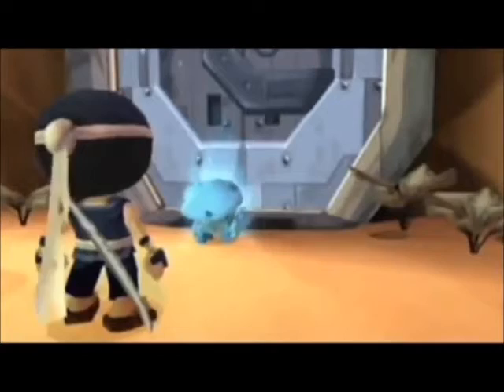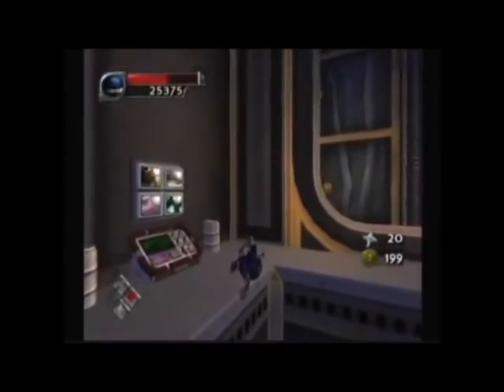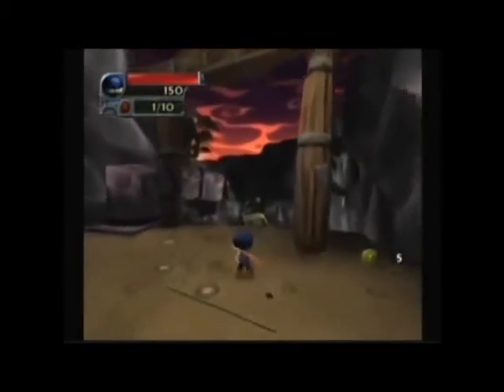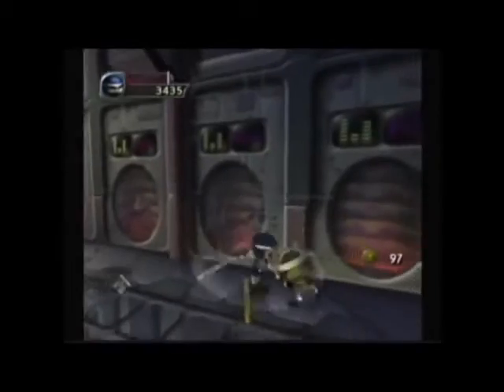HIBIKI QUICKIE: I-NINJA for GAMECUBE Review